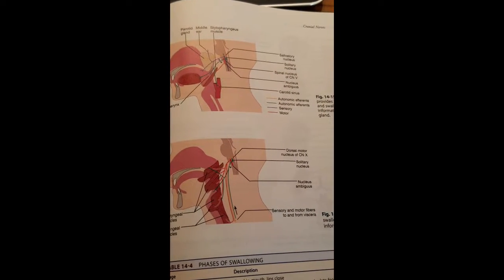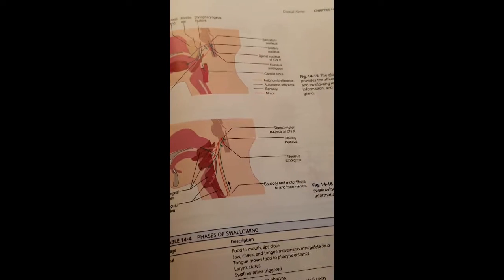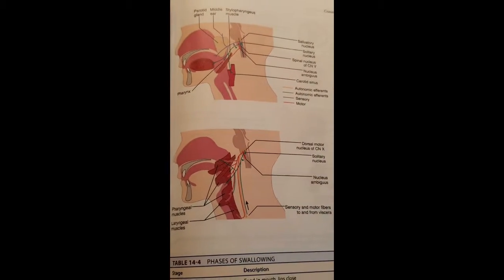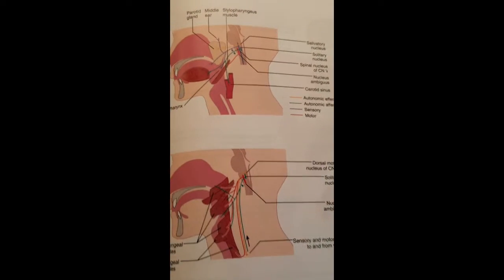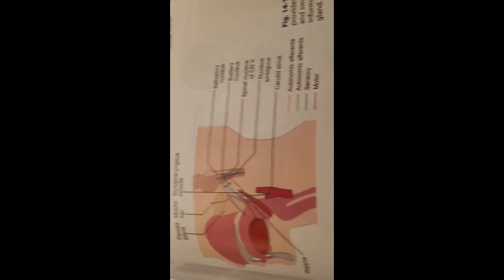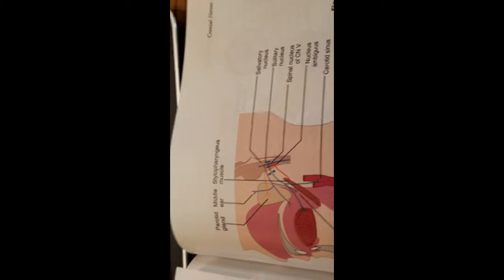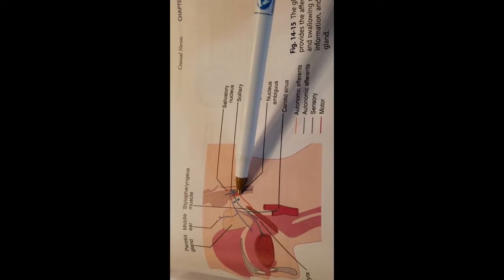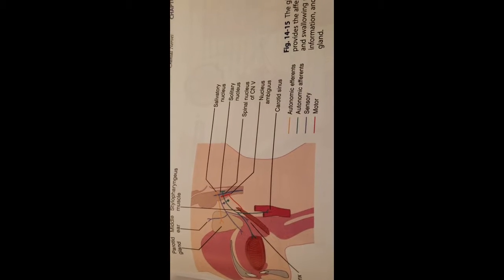Cranial nerve IX and X1